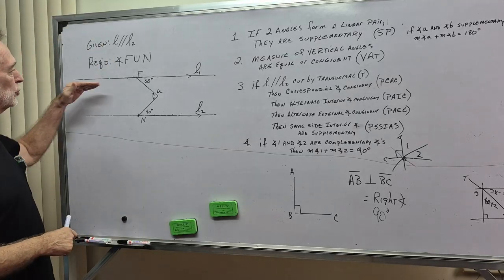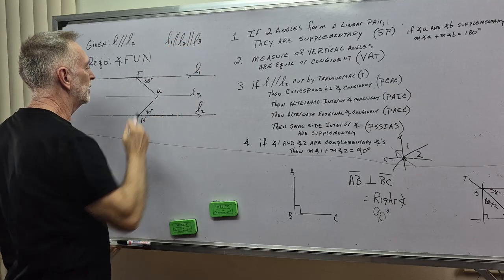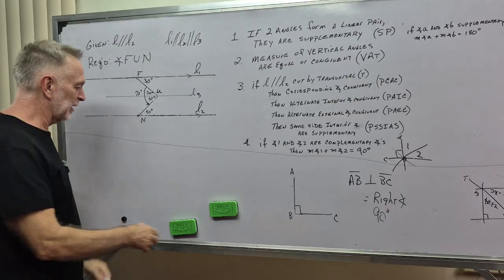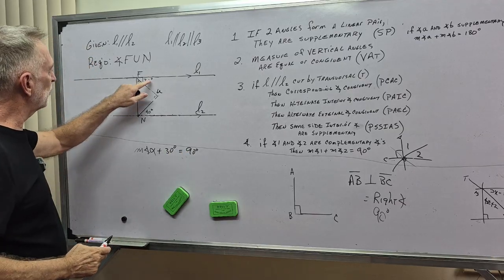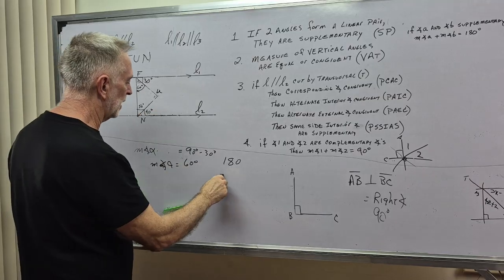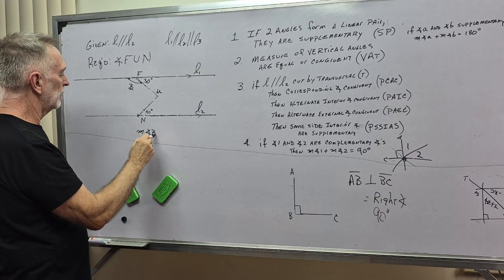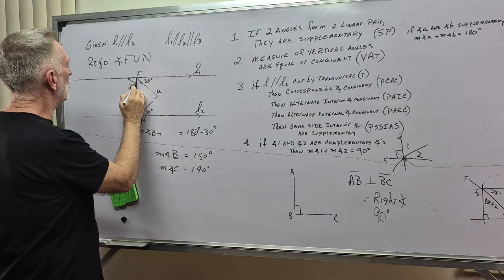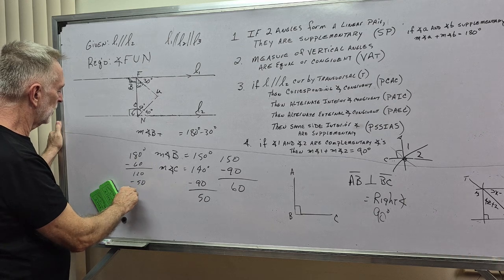Geometry: Measure the angle FUN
Tools:  complementary and supplementary angles, linear pair, parallel lines and transversals